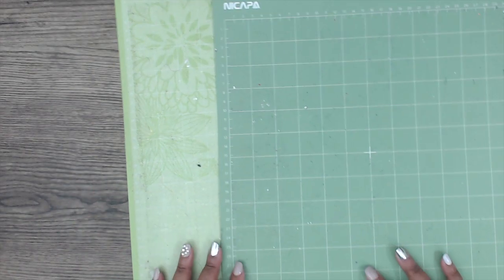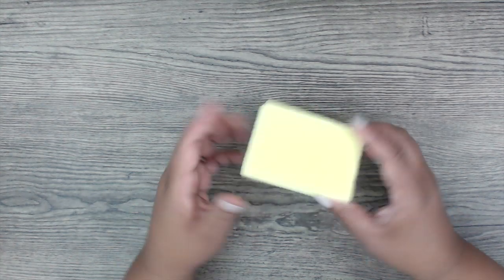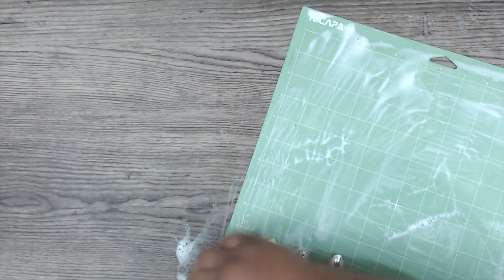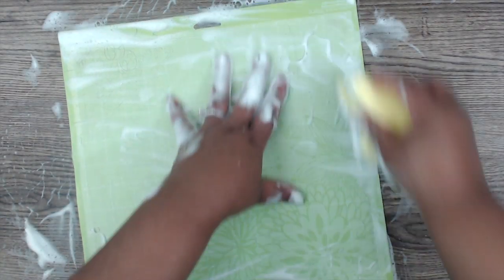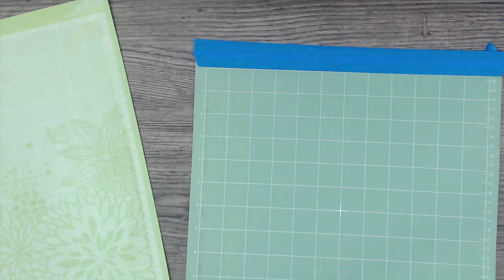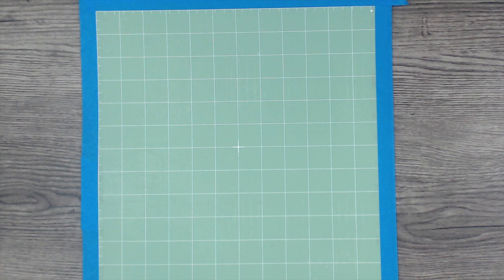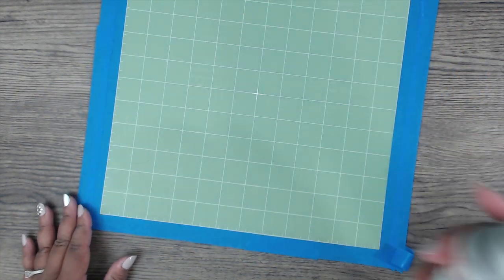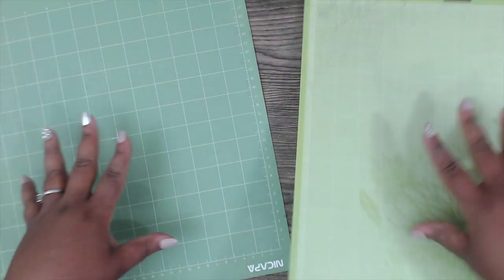EASY | CHEAP | FAST WAY TO RESTICK YOUR CUTTING MATS | DON'T TOSS THEM!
Mat Pack I use: